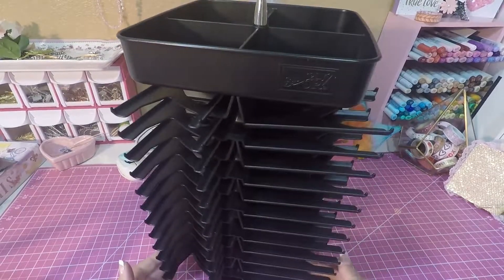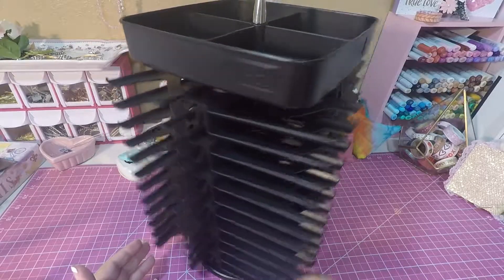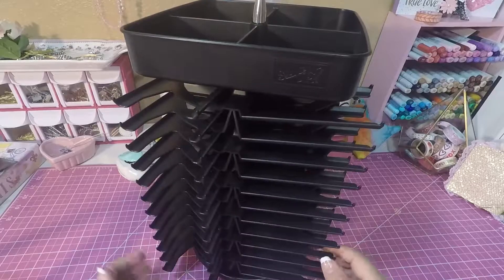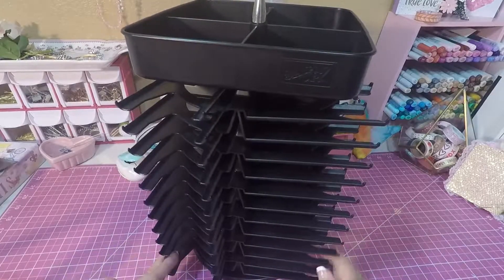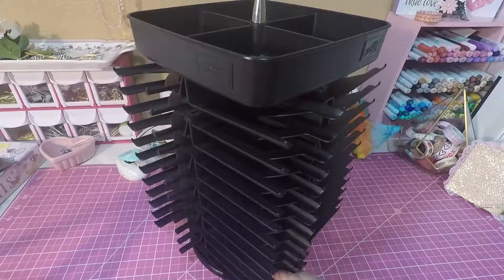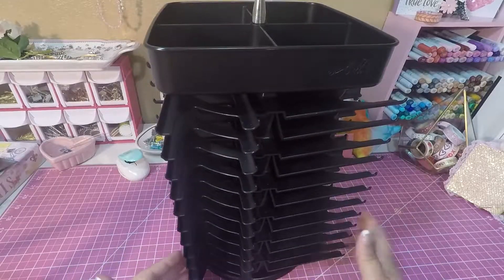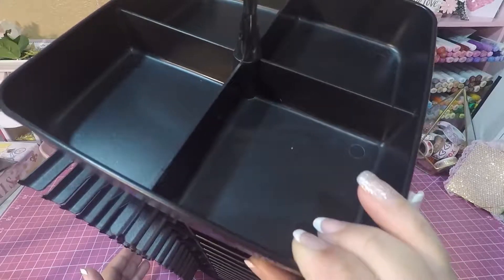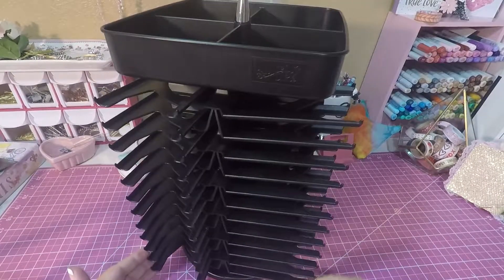SOLD Updated Destach Caddy Carousal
Hello,
I am destaching this Stamping up Caddy Carousal slightly used in prefect condition. Holds up to 48 ink pads and has top four sections for Refills.

47.00  Shipped  Us only Priority